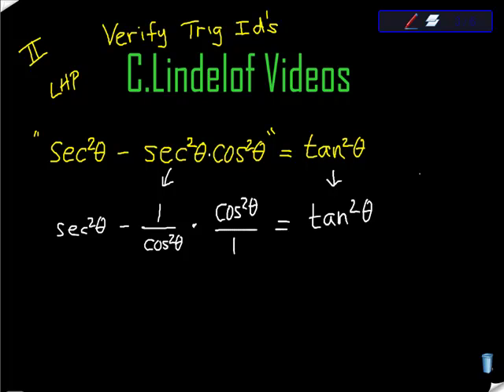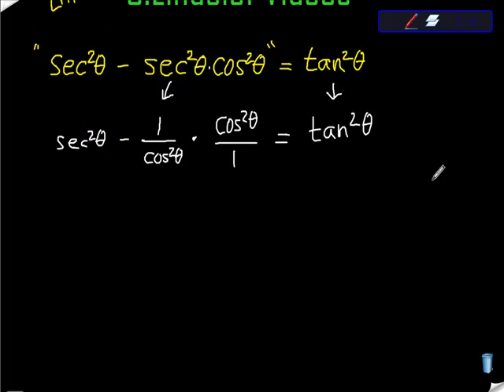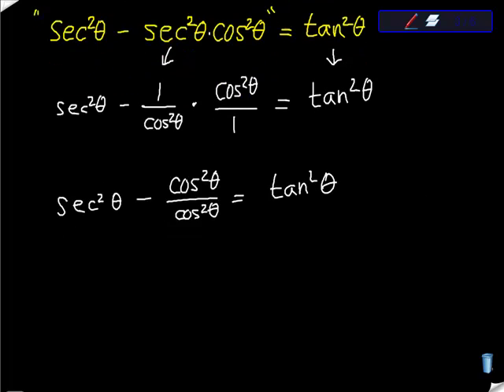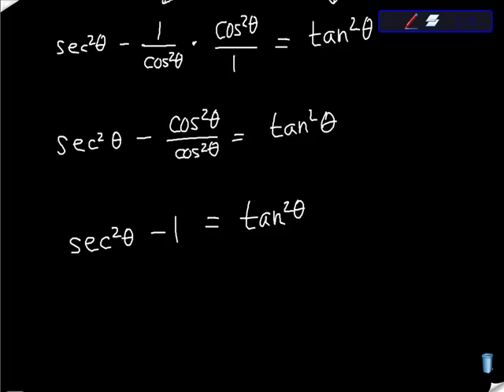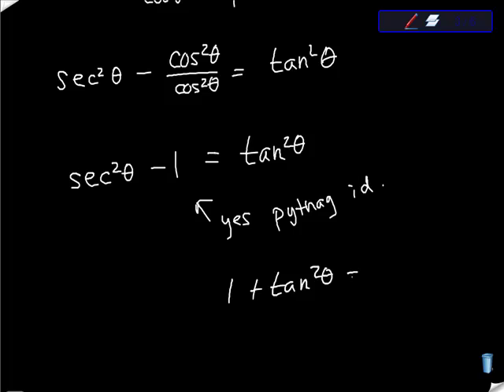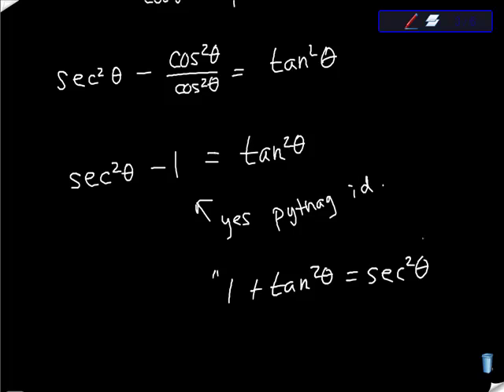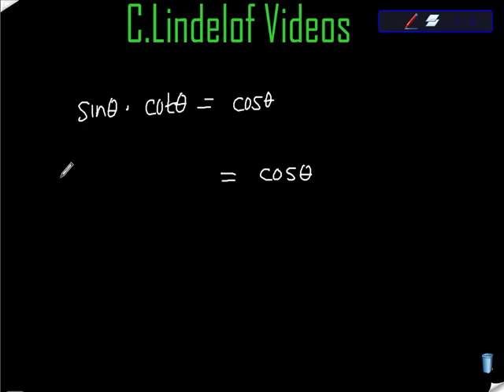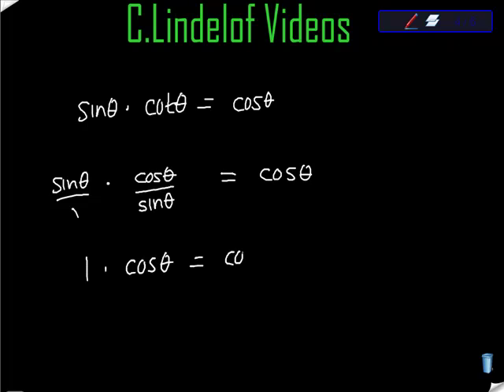Verifying Trigonometric Identities II